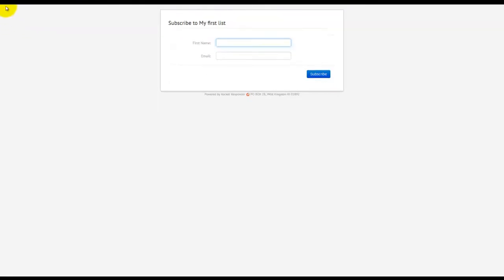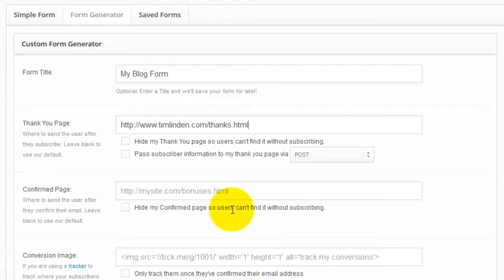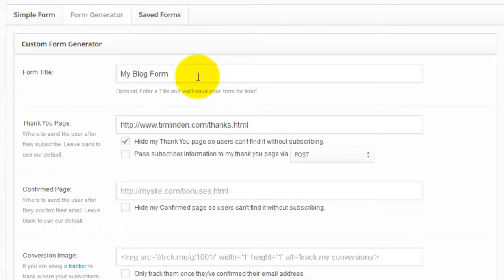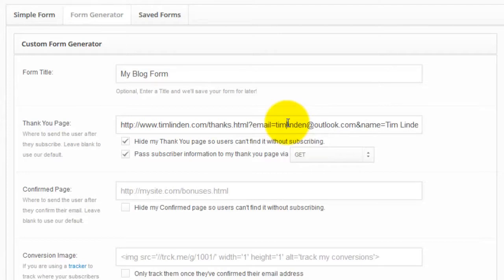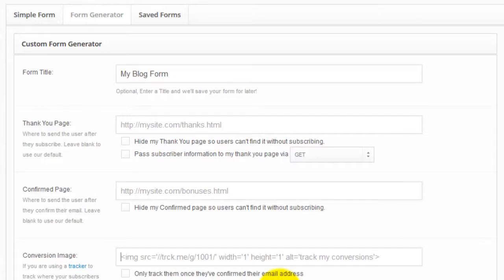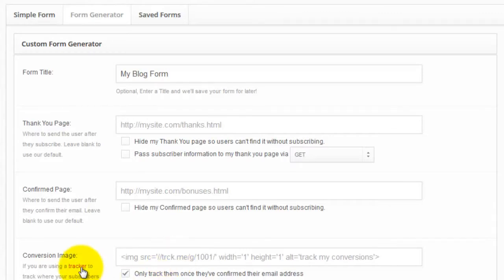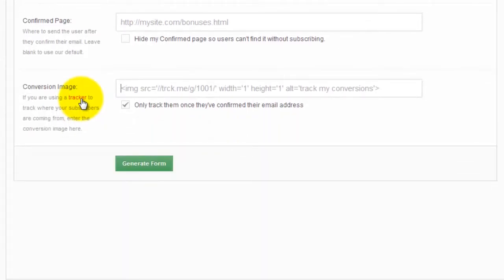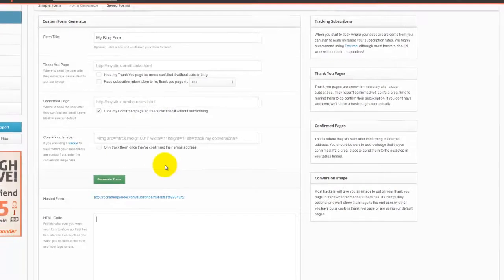[RocketResponder] How to generate subscribe forms with Rocket Responder!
Rocket Responder makes it easy!

Before you create subscription forms you must have an email list.

Whether you want a simple form and that's it, or you want to split test squeeze pages that submit  subscriber information back to the thank you pages, it's easy to do with RocketResponder.

RocketResponder generates signup forms for your followup emails. You can use the tools on the Manage Lists, Forms page to customize the settings and  sequence you want, and other list forms and emails that make up our double opt-in process.

Once you've completed your design you can use the share link to direct people to the signup form. This can be just the link provided or you can embed the form into any webpage you control!

The next step will be how to add a blog with RocketResponder.